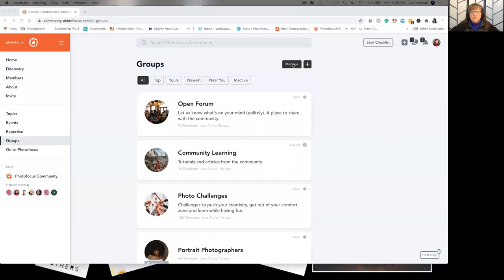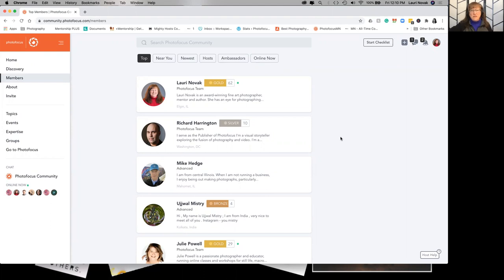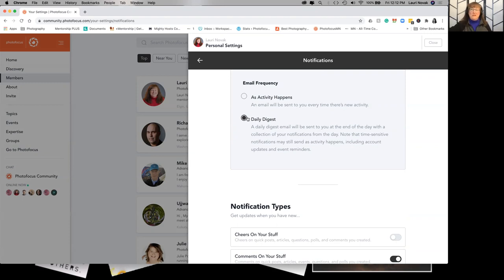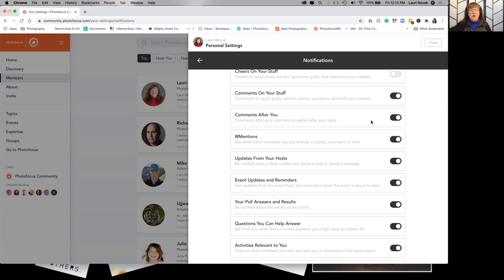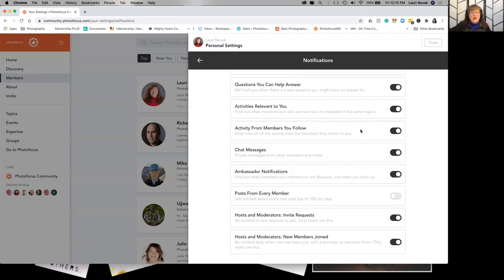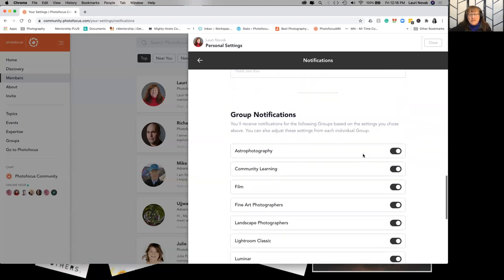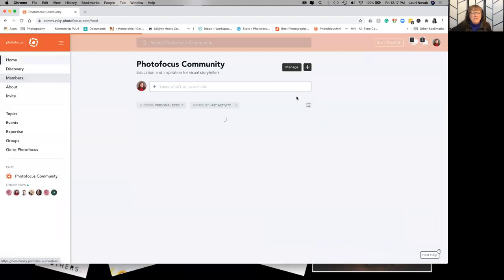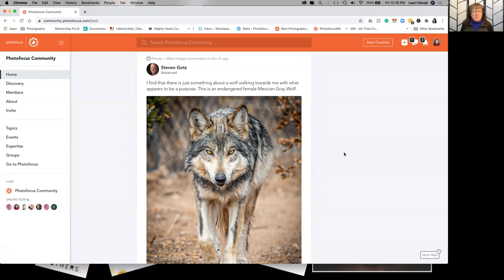How to change notifications in Photofocus Community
How to set your notifications in the Photofocus Community.